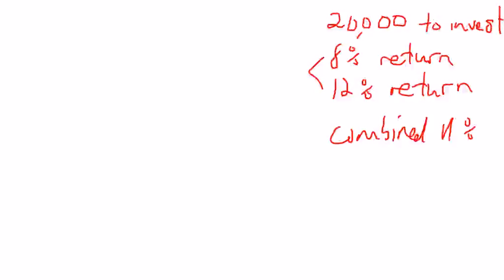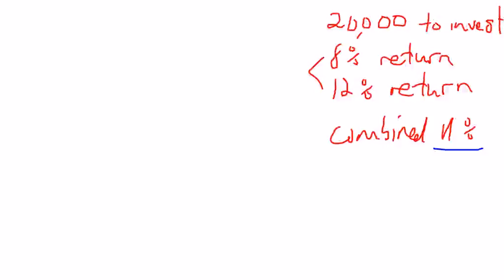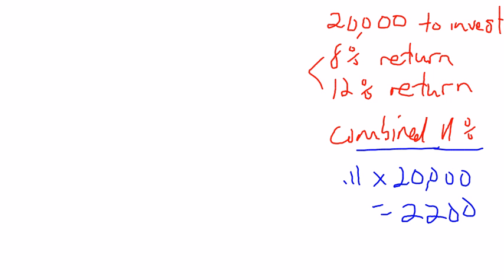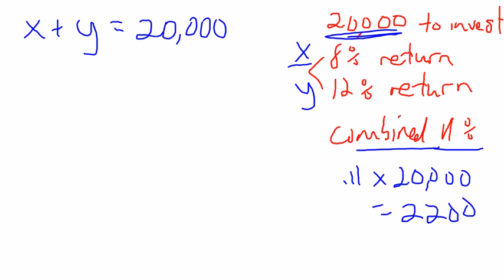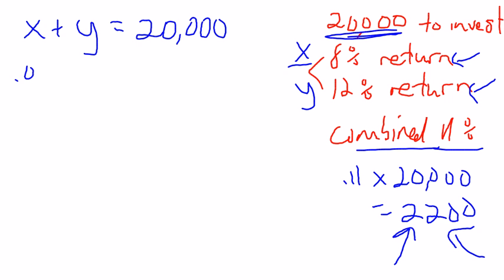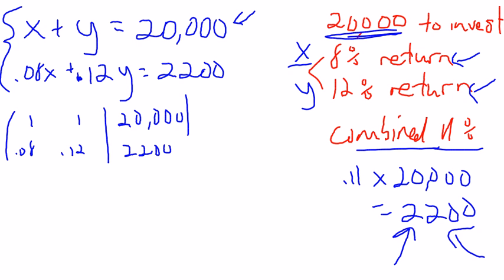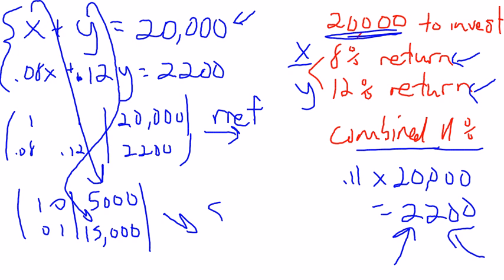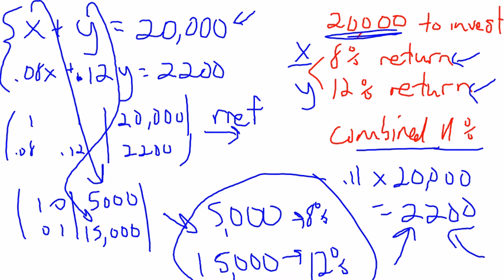Systems Study Guide 5